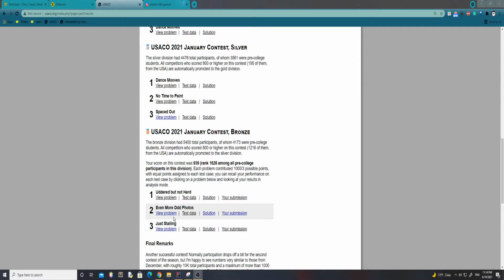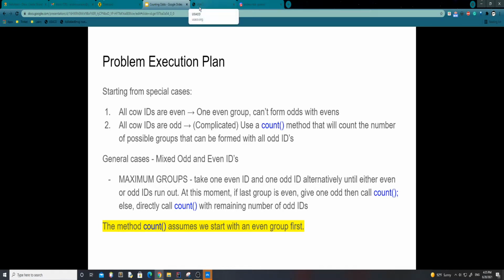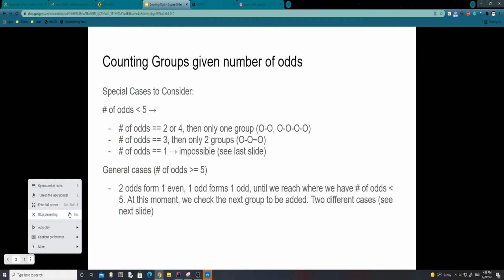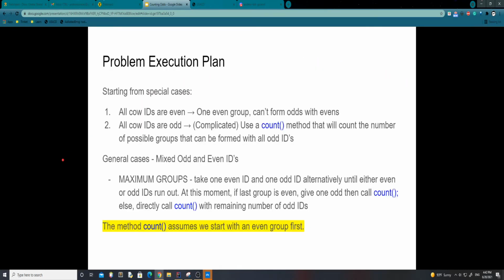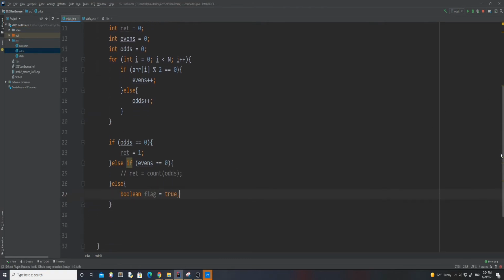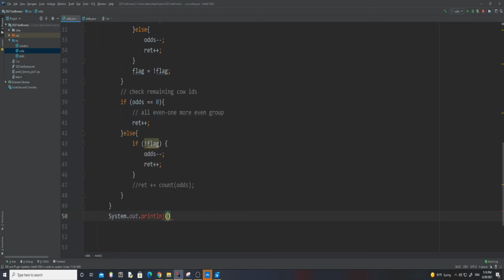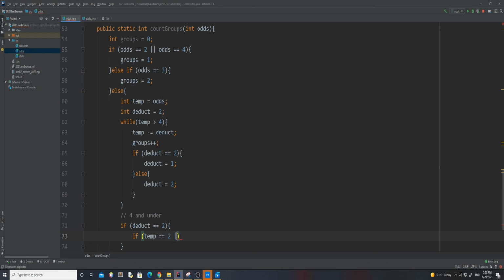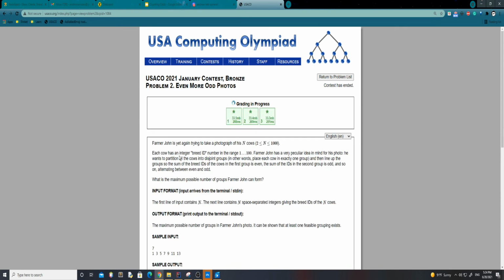USACO Walkthrough | Jan 2021 : Even More Odd Photos | Episode 16(Java)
FAQ:
ask below lol